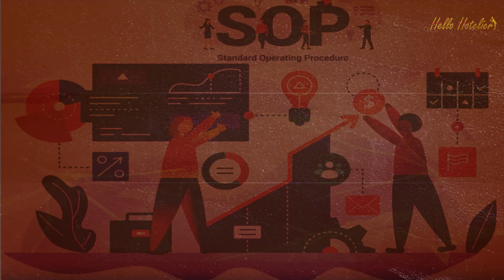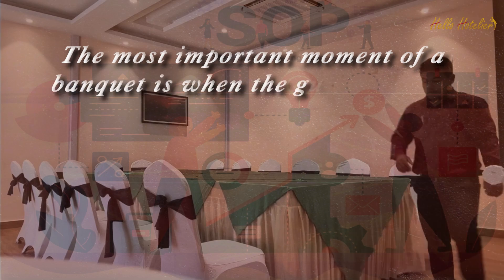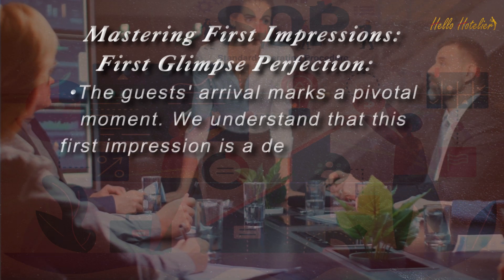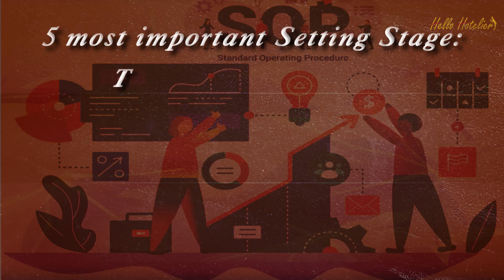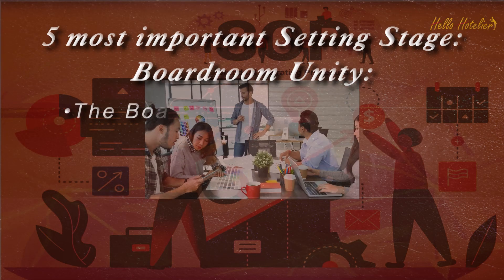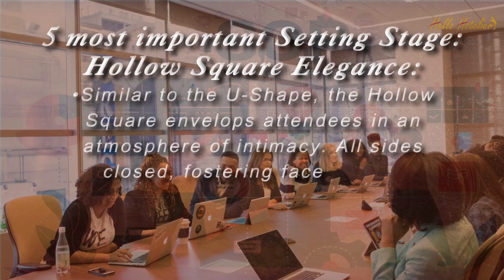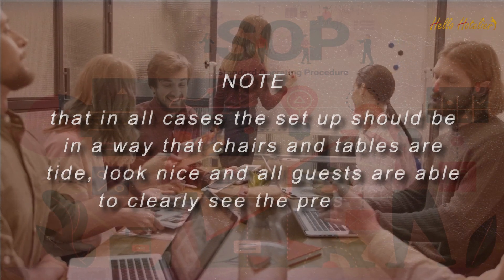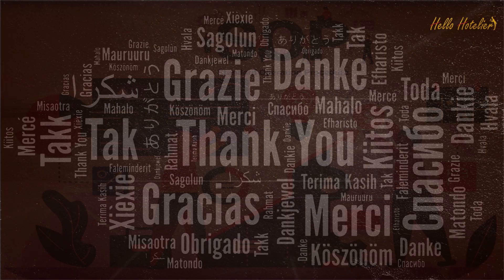Chapter 07 PART 97 Preparing and setting up conferences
Get ready to master the art of preparing and setting up conferences with our latest video! 🏨🍽️ Transform your restaurant, catering, or hotel space into a seamless conference venue with ease!

Uncover:
🏢 Expert tips for flawless conference setups.
🎤 How to create a professional and inviting atmosphere.
📊 Fun fact: Did you know that well-organized conferences can boost attendee satisfaction by 40%?

Join our lively community of hoteliers, event planners, and hospitality enthusiasts.

Share our videos and let's elevate your hospitality game together! 🌟🍴